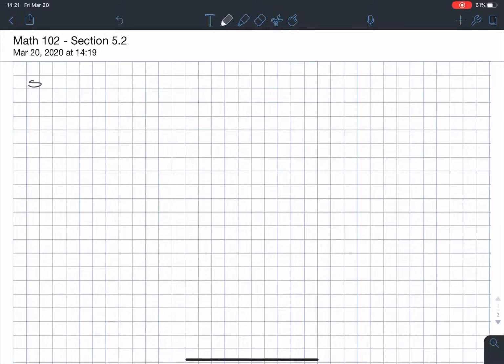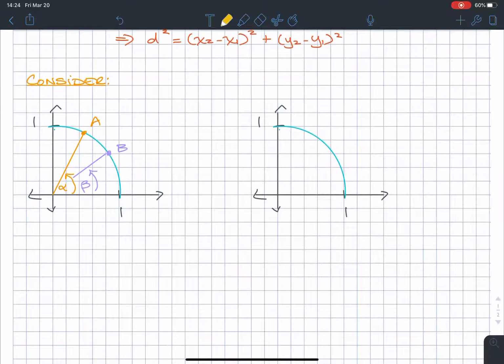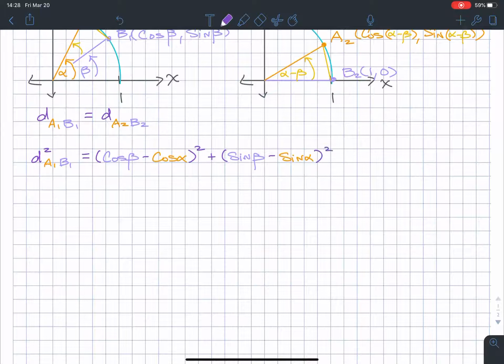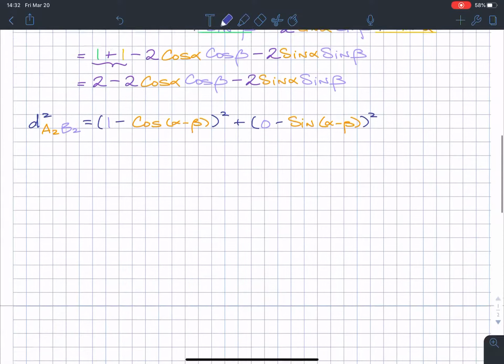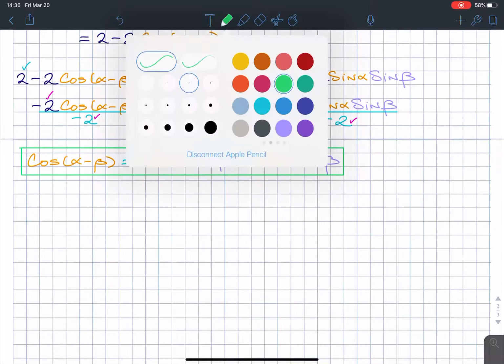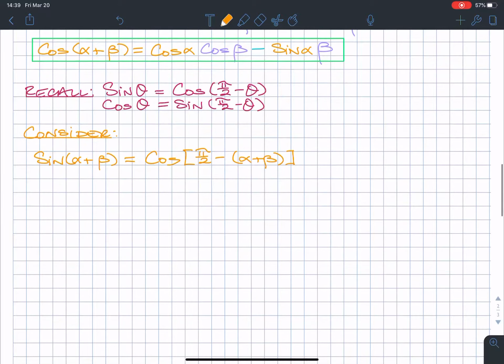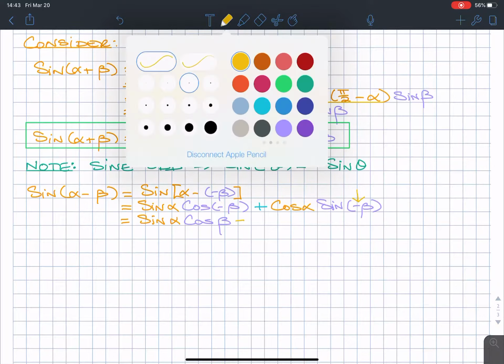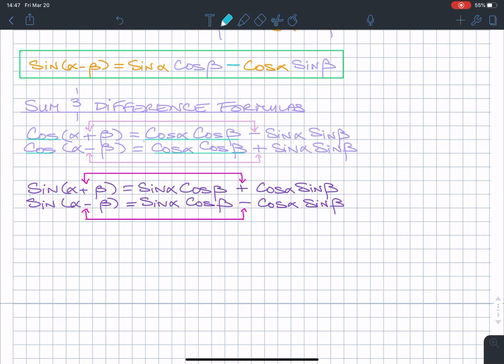Math 102 - Section 5.2 The Sum and Difference Identities (1)